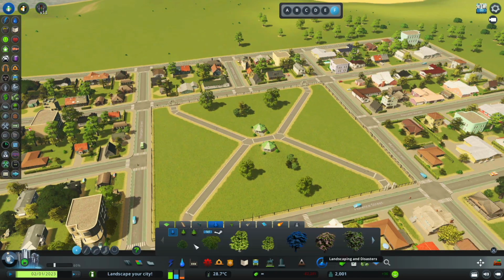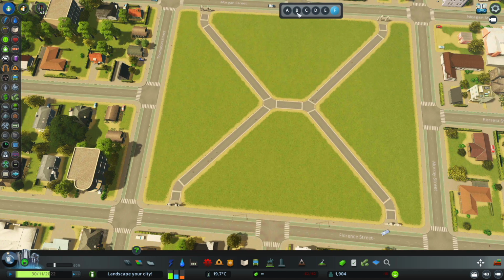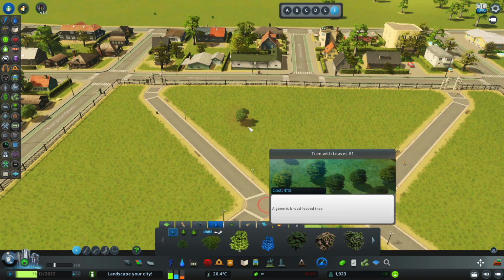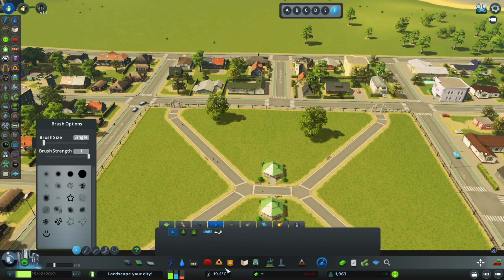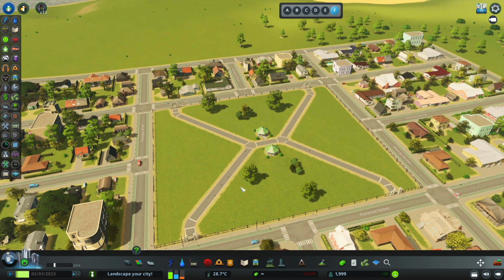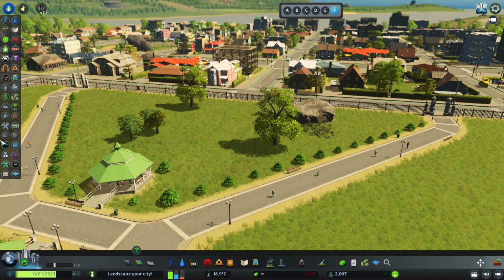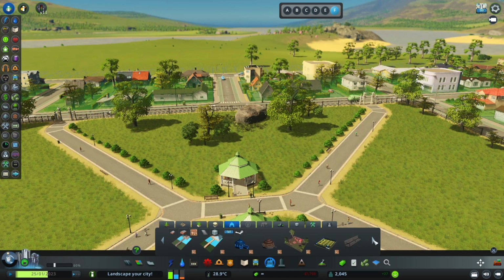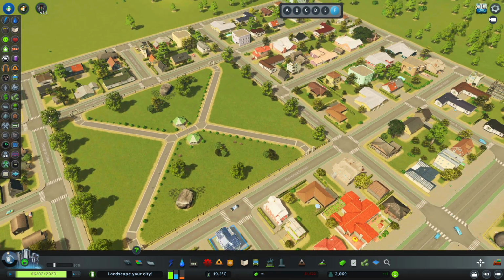How to design a SIMPLE park ! Cities Skylines Detailing Tutorial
Hey everyone it's Joy! Come follow along as I show you how to use the beauty of landscaping to bring your city to life. Let me know what landscaping focused tutorial you would like me to do next!

🎶Music
• Frammenti by Andrea Carri • Rain and You by Anton Khoryukov • A Morning for You by Anton Khoryukov • The Moment Of Light by Anton Khoryukov